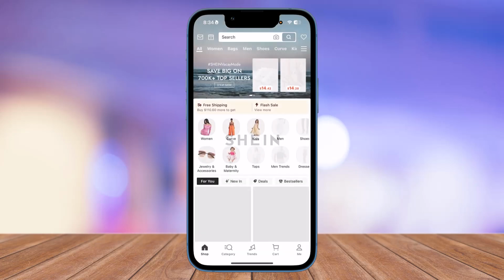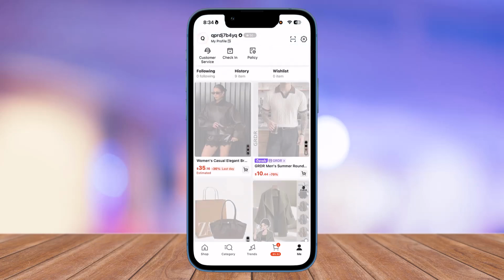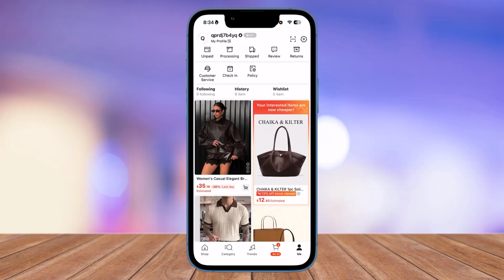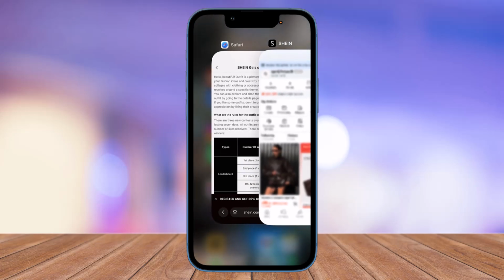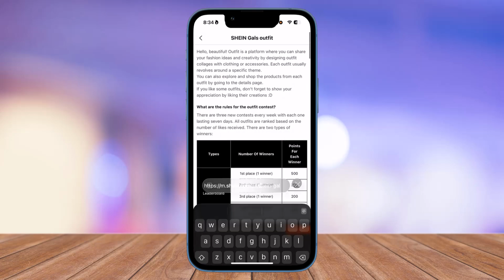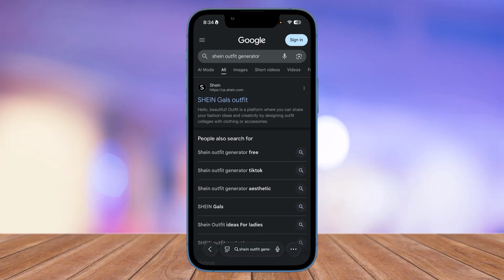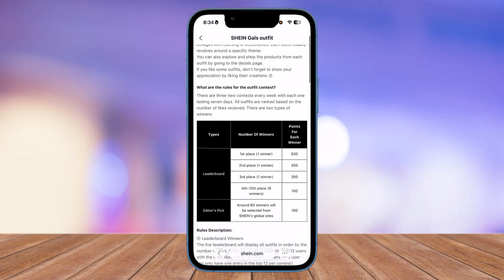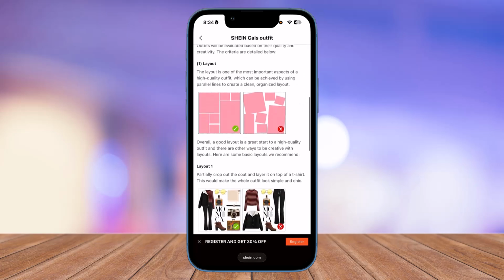How to Use Shein Outfit Generator Feature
In this video, we’re going to be talking about how to use the Shein outfit generator feature in 2026. So, let’s get straight into the video. If you’ve been wondering how to create outfits using Shein’s AI or outfit generator tools, this guide will help you understand how the feature works and where to find it inside the app.

So, in some regions, Shein has tested or launched an outfit generator feature where users can create fashion looks, mix and match outfits, and sometimes even participate in styling challenges or competitions. In the Shein app, you may find this feature under sections like “Me” or through searches such as “Shein outfit generator” or “Shein Gals outfit” depending on availability in your region.

However, it’s important to note that this feature may not be available for all users. If you don’t see it in your app, you can still search within Shein for outfit-related tools or community styling sections where users share fashion ideas and inspiration. In some cases, Shein may also redirect users to special campaign pages where outfit creation and styling events are hosted.

If you’re searching for how to use Shein outfit generator, Shein AI outfit tool, Shein Gals outfit feature, or Shein styling competition 2026, this video covers everything you need to know. Watch until the end for more Shein tips and fashion feature tutorials.